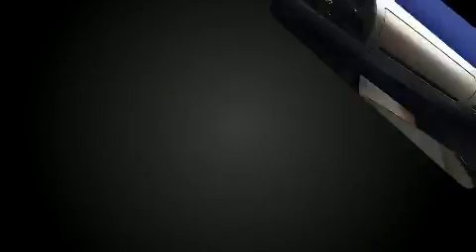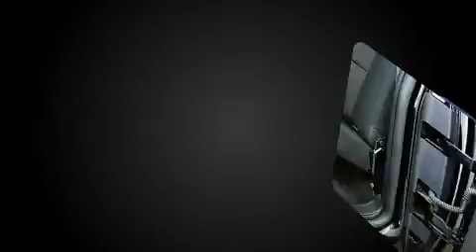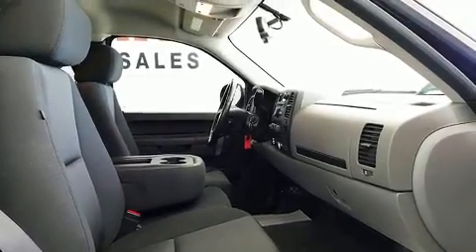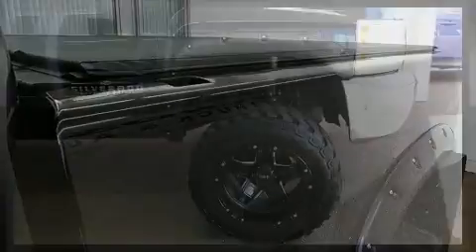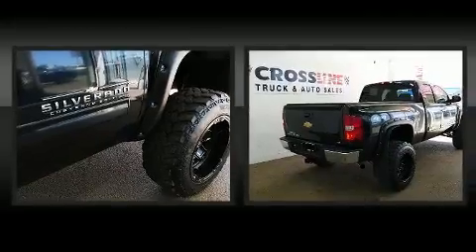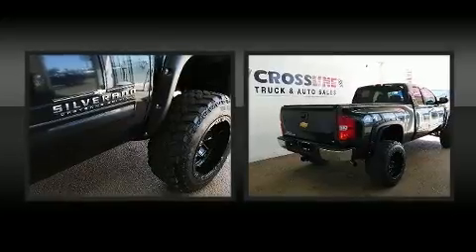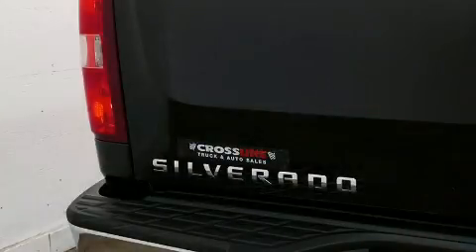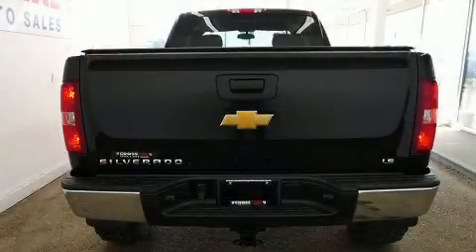2013 Chevrolet Silverado 1500 LS in Edmonton, AB T5G 0W4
You can expect a lot from the 2013 Chevrolet Silverado 1500. This 4 door, 6 passenger truck has not yet reached the 50,000 kilometer mark! A 4.8 liter V-8 engine pairs with a sophisticated 4 speed automatic transmission, and for added security, dynamic Stability Control supplements the drivetrain. Four wheel drive allows you to go places you've only imagined. Top features include cruise control, front and rear reading lights, a rear step bumper, a front bench seat, tilt steering wheel, heated door mirrors, remote keyless entry, and power windows. Premium sound drives 6 speakers, providing you and your passengers a sensational audio experience. Chevrolet ensures the safety and security of its passengers with equipment such as: dual front impact airbags with occupant sensing airbag, head curtain airbags, traction control, a panic alarm, onStar, and ABS brakes. Our aim is to provide our customers with the best prices and service at all times. Please don't hesitate to give us a call.